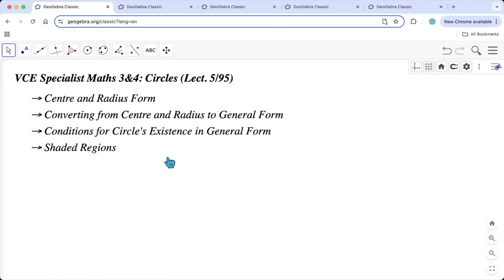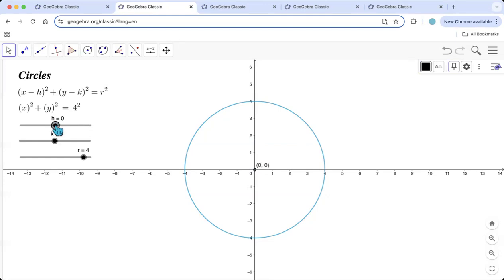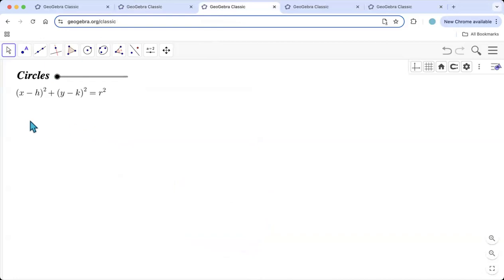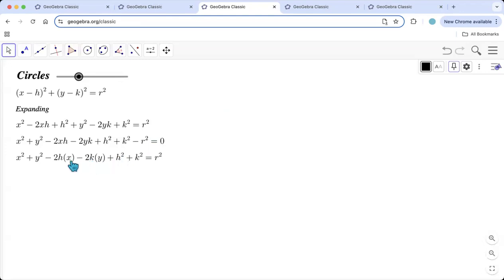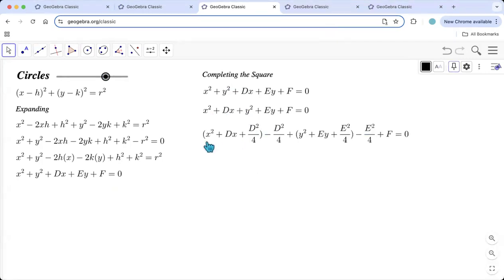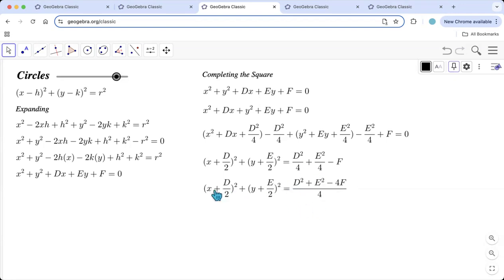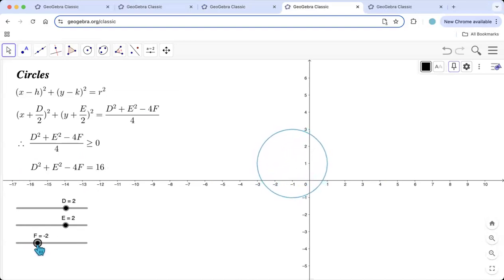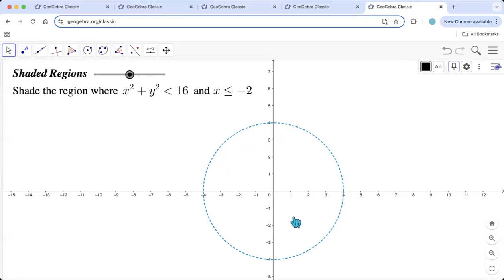SM3405: Circles: Center, Radius, & General Form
Supplementary Information

0:00 Circles Overview
0:26 Centre and Radius Form
2:10 Converting from Centre Radius form to General Form
5:34 Conditions for a Circle's Existence
6:40 Shaded Regions within a Circle